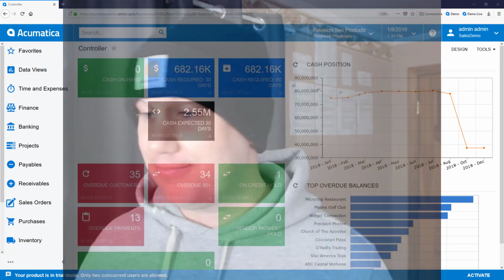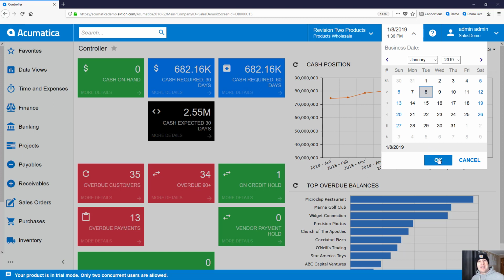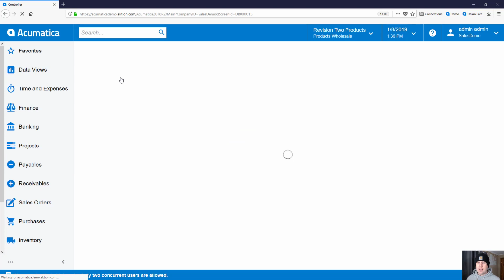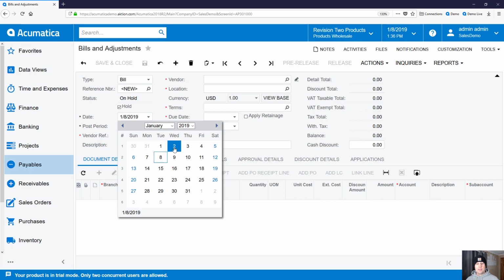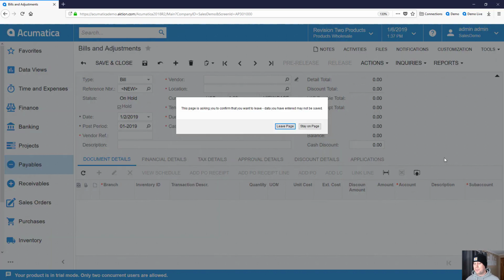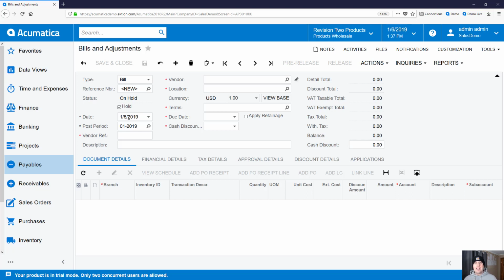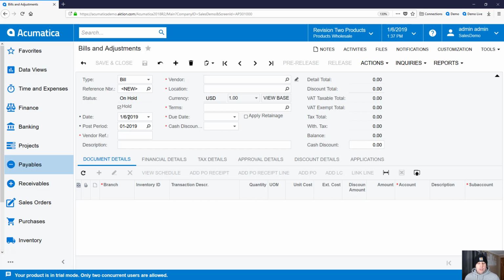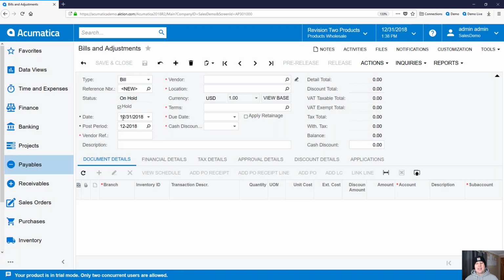Acumatica Tips and Tricks (Episode 1) - The Acumatica Business Date